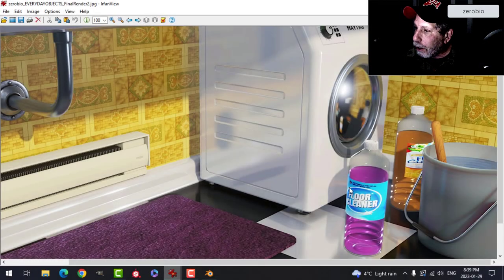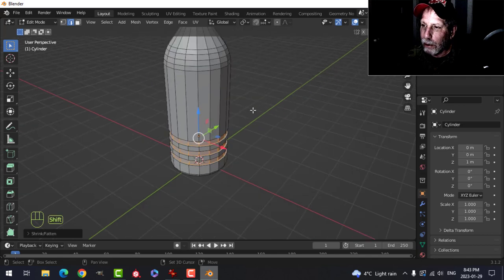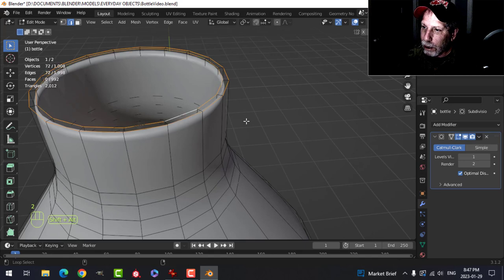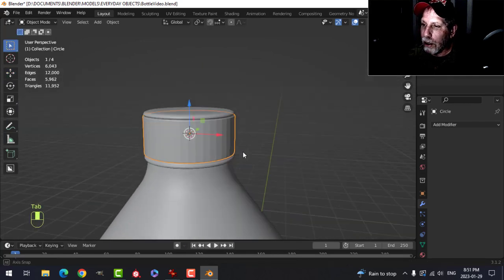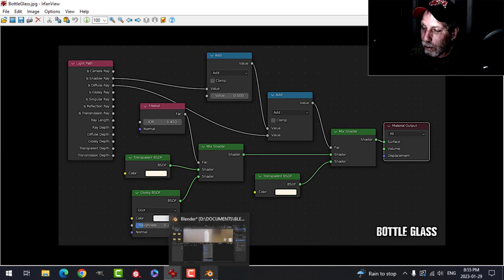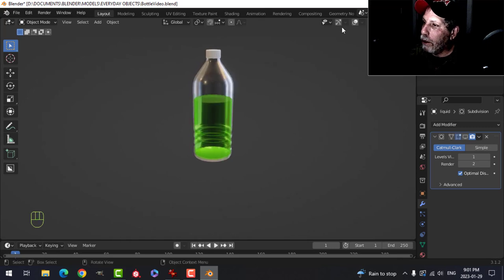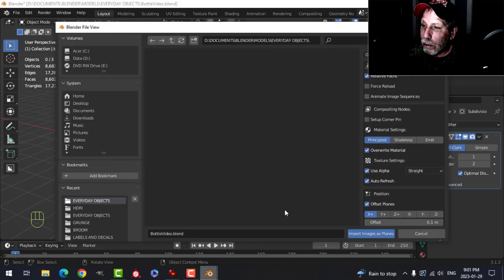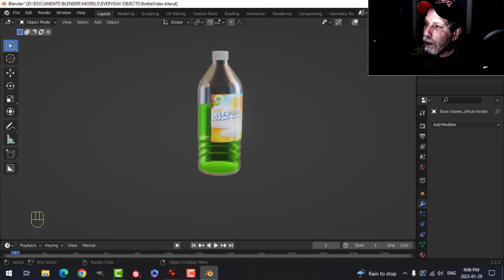EVERYDAY OBJECTS (PART 5): BOTTLE WITH LABEL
Here's a quick and easy way to model a plastic or glass bottle and add a transparent material for the bottle along with some liquid inside and place a label on the bottle.

If you would like to try a different material for the liquid, check out this video:
(fast forward to 10 minutes into the video)

Part 5 (Bottle With Label)